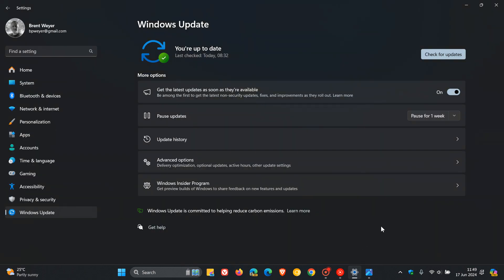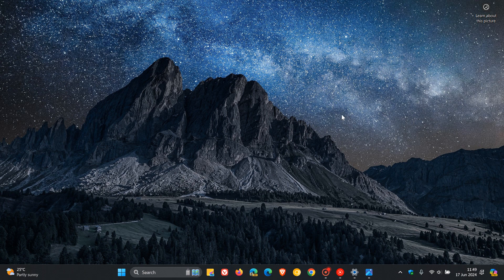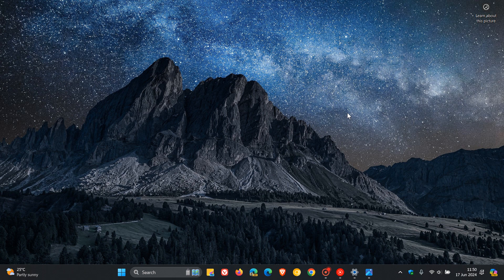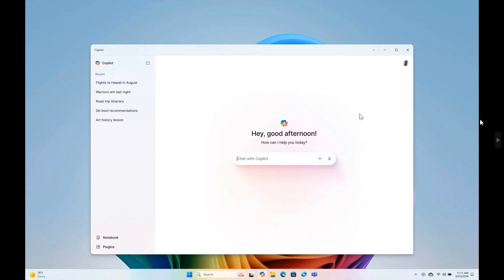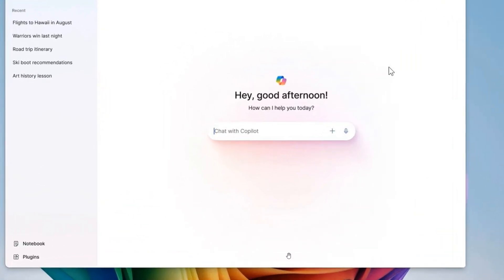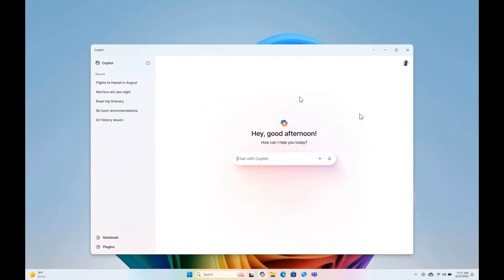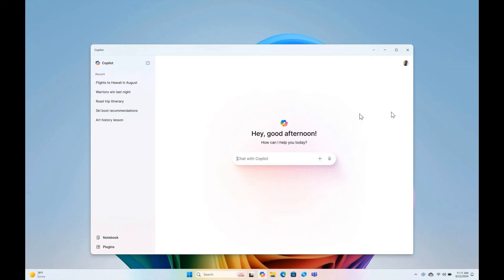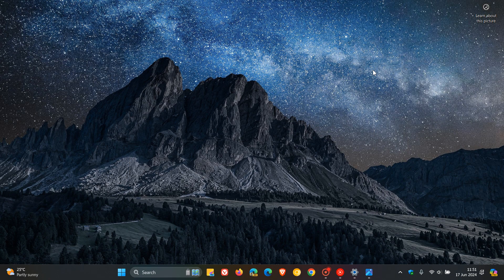Microsoft Resumes Windows 11 24H2 Rollout to Release Preview Channel with KB5039239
After pausing the rollout of Windows 11 24H2, the Windows Insider Program received an update over the weekend, resuming the rollout with build 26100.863.